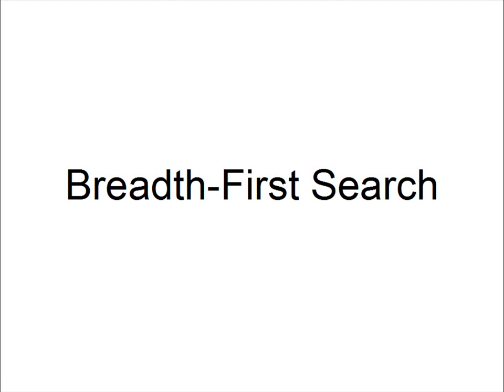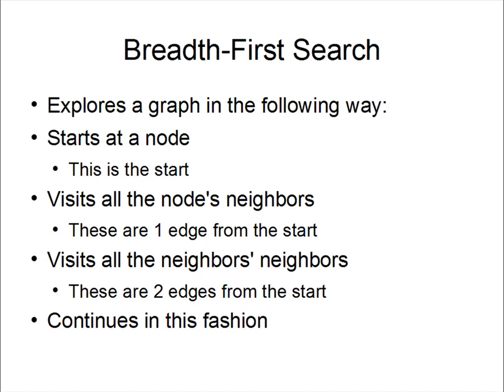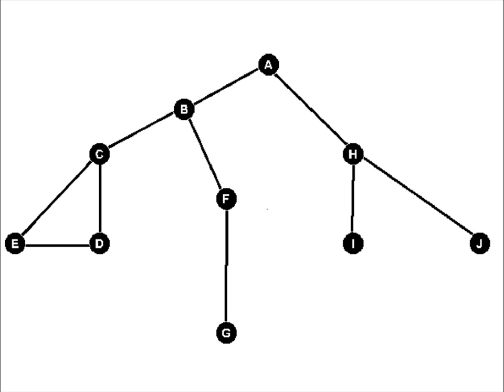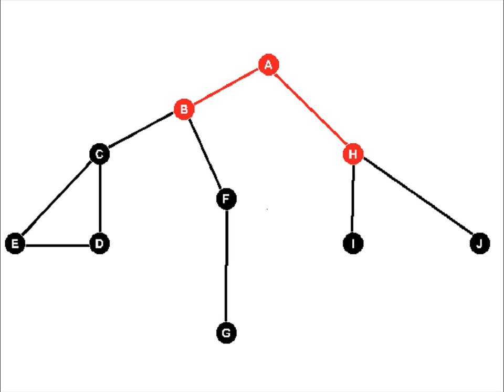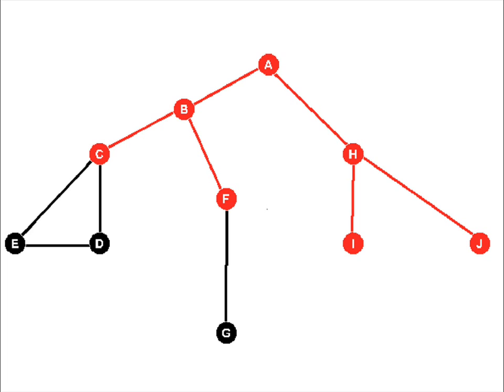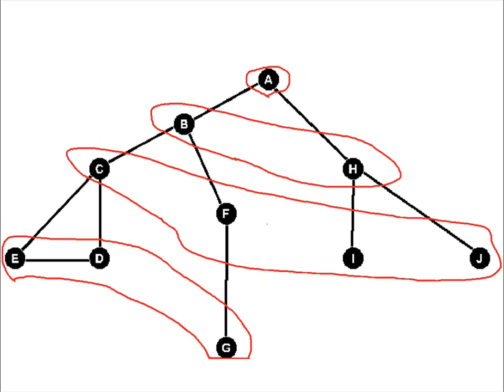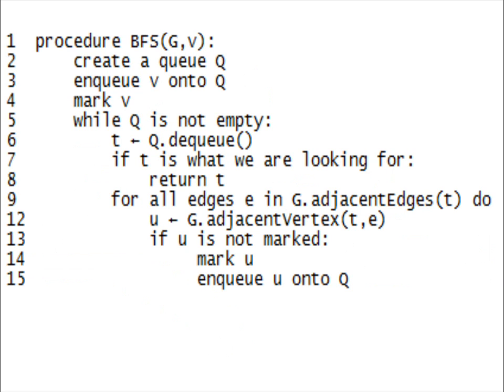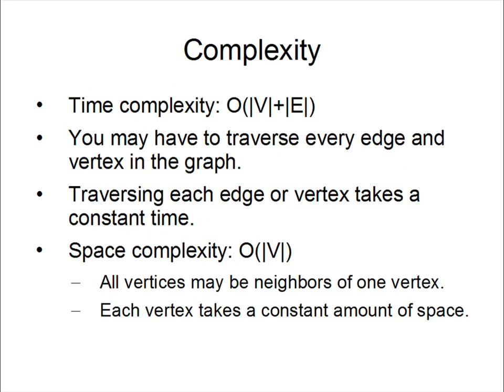Breadth First Search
An explanation of Breadth First Search.